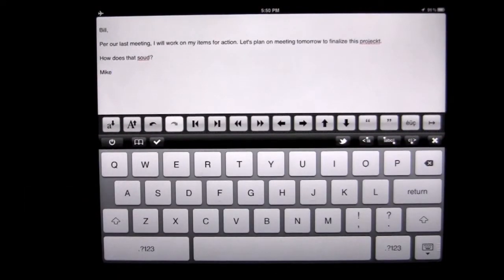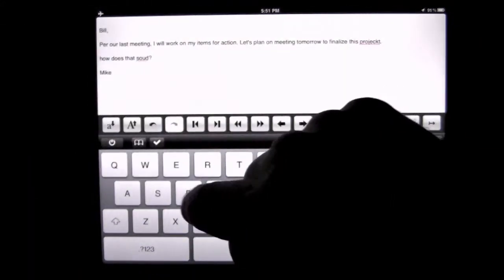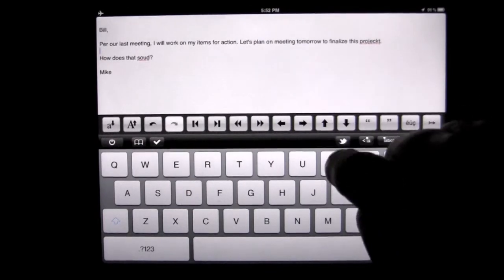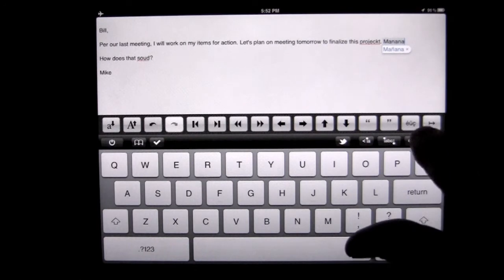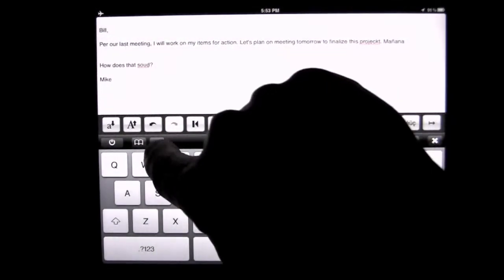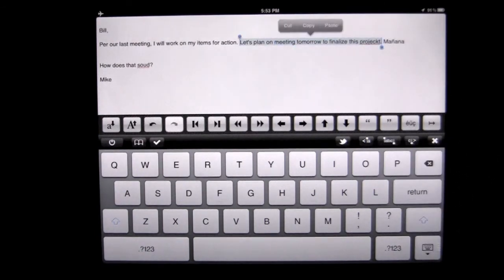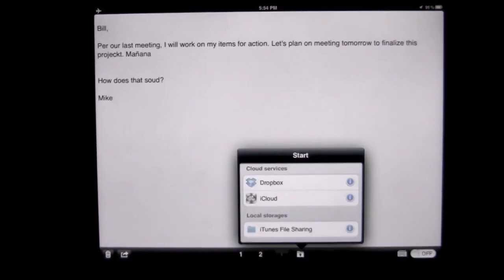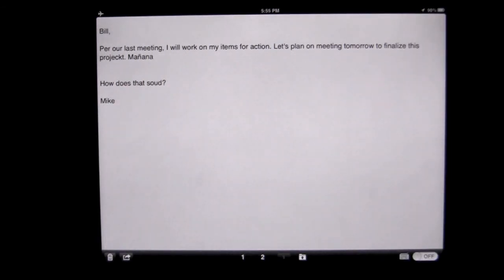1a Easy Writer (update) iPad App Review - CrazyMikesapps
1a Easy Writer iPad App Details
Title: 1a Easy Writer
Price: $0.99
Size: 2.8 MB
Category: Productivity
Developer: Infovole
Store: iTunes App Store

1a Easy Writer iPad App Developers Description

iOS iPad
Easy Writer - the power of simplicity ...
This user-friendly and simple text editor is the ultimative productivity text tool for your iPad®.

★ Quick text selection tools.
★ Rapid memories.
★ The magic éüç-button for all diacritical marks, accents and "Umlauts".
★ The Spell-Aid-button finds all unknown and wrong words.
★ Font size pinching.
★ Fast navigation with 10 cursor keys.
★ Upper-/lowercase by keystroke.
★ Typographical quotes and other special chars.
★ Undo/Redo.
★ Best support for all onscreen & Bluetooth keyboards.
★ Wikipedia full-text search and online dictionary - all languages supported.
★ Locked reading mode.

★ Import & export with Dropbox, iCloud® and iTunes® file sharing.
★ Sharing text as attachment, e-mail or Twitter message.
★ Direct communication with Pages®, Evernote and other Apps.
★ AirPrint™ support.
★ iOS 3.2, 4.x, 5.0 and newer.

★ Unfortunately it is not possible to respond to your comments when you put them in an App Store rating. But we care. So please contact our support in case of problems. We'll be happy to help you promptly. ★

What's new

Bugfixes:
- The Bug concerning the repeating question "Do you like the App?" is fixed.
- iCloud® documents can now reliably be deleted from the file menu.
- iCloud® and Dropbox can now better handle breakdowns of the internet connection.
- Further possible problems when saving documents on Dropbox or iCloud® are fixed.
- After loading (or re-synchronizing) a Dropbox- or iCloud®-document, the last cursor-position will be recovered.
- When leaving or returning to the App (multitasking) Dropbox- and iCloud®-documents will only be re-synchronized if the user was longer than 15secs away.
- The jobname while printing has been corrected.